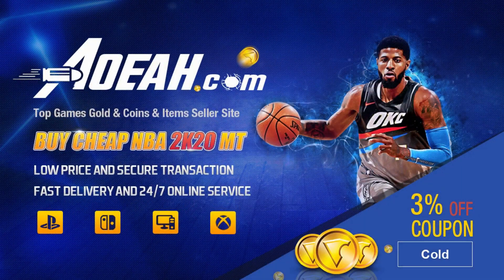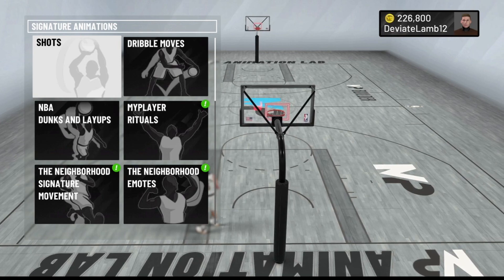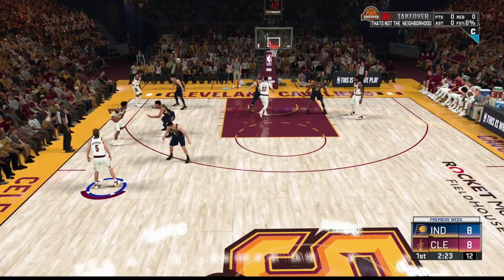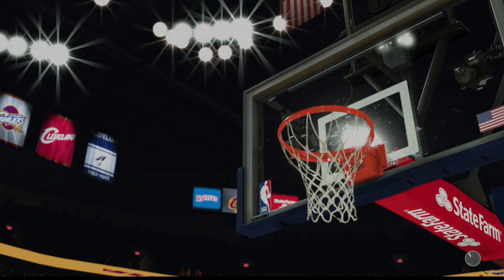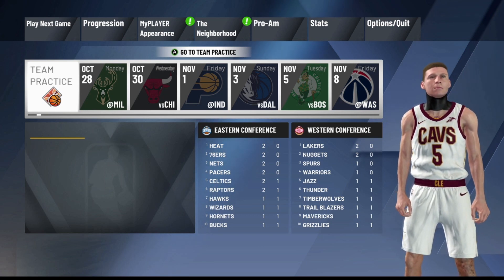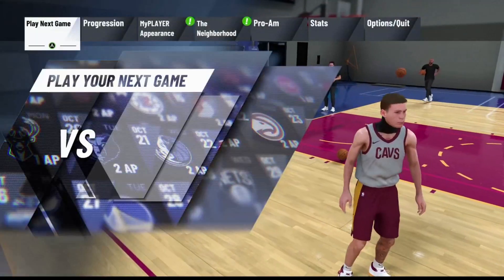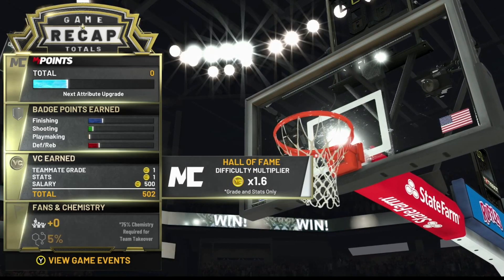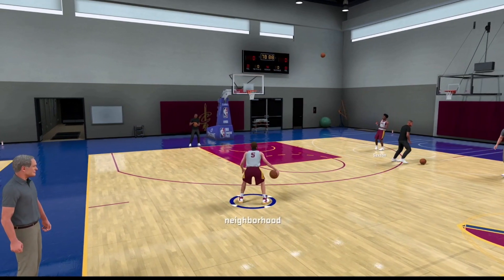*BRAND NEW* NBA 2K20 UNLIMITED VC GLITCH + INSTANT BADGE GLITCH! 75K VC FOR FREE & MAX BADGE GLITCH!